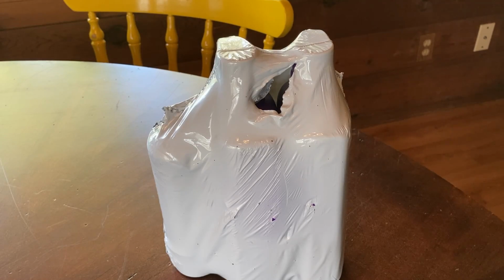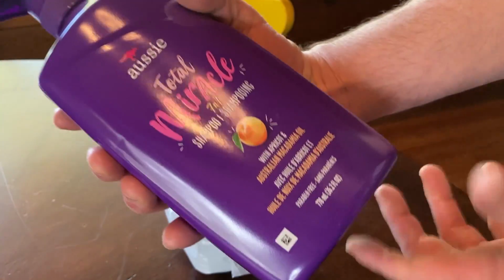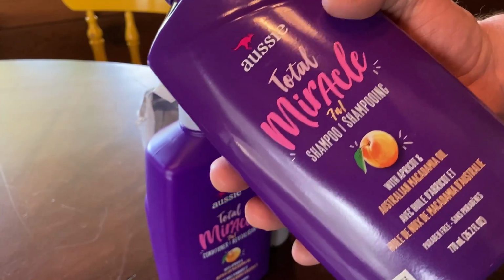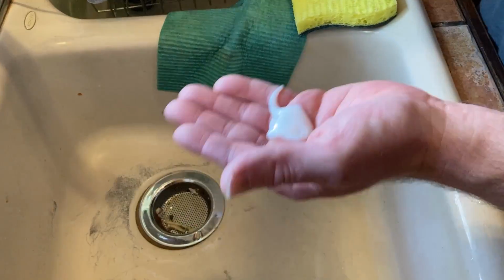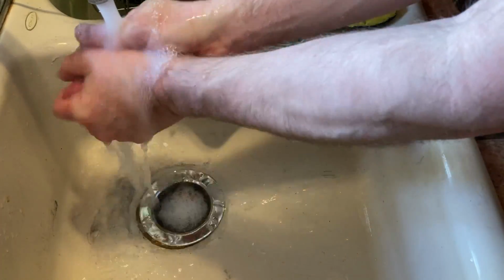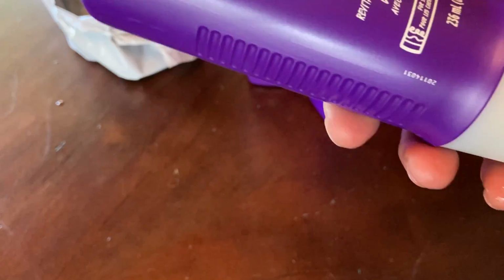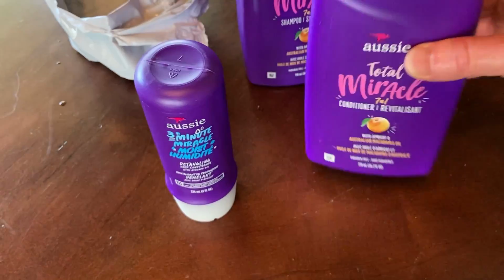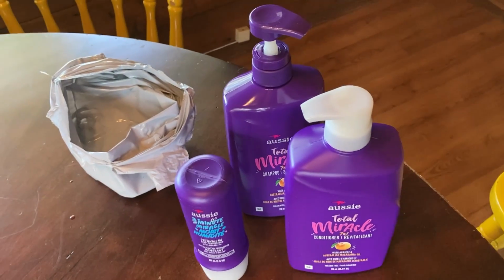Aussie Total Miracle Hair Care: Shampoo and Conditioner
This is the Aussie Total Miracle Hair Care Bundle: Shampoo and Conditioner.

Always do your own research, make your own buying decisions, and read the directions/warnings on the products you purchase:) I am not a doctor, and it is recommended that you always consult one before beginning an exercise program!